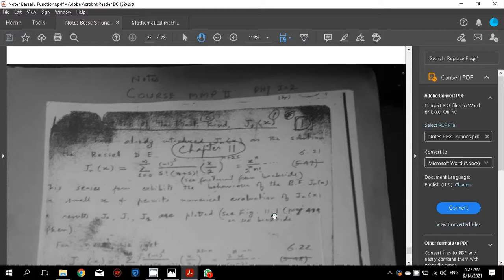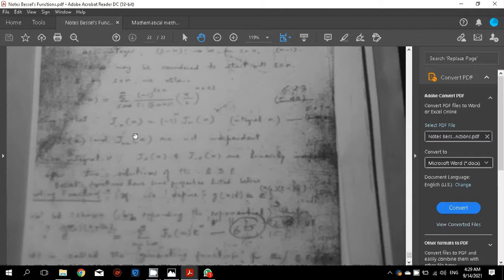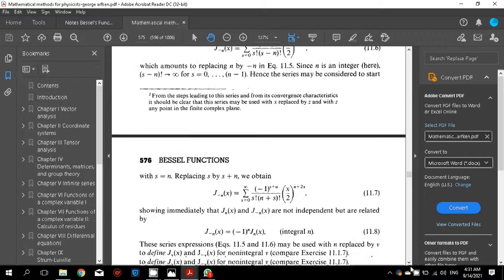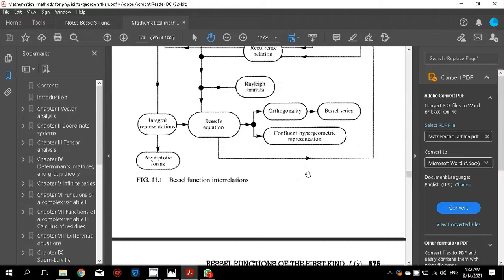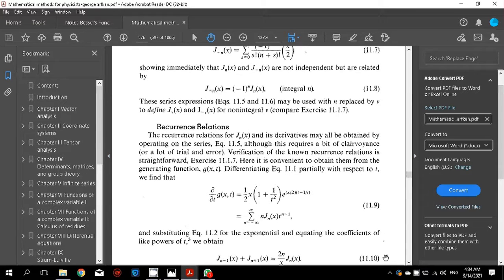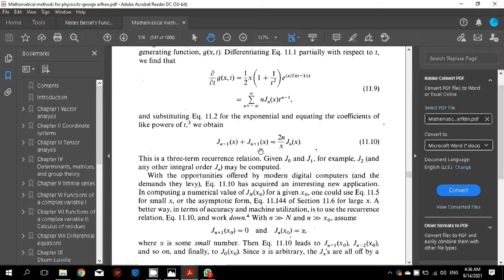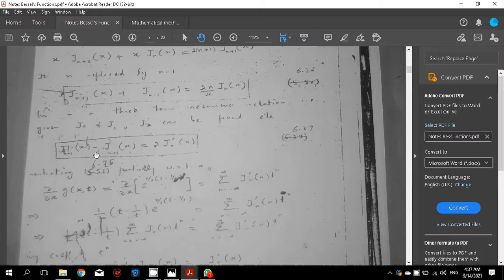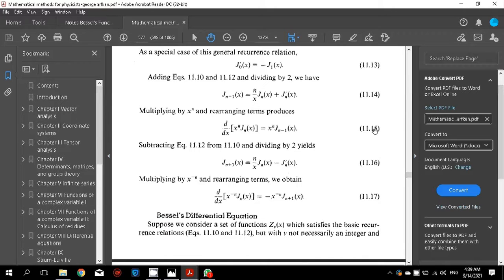BF1 Bessel's Functions 1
An introducory lecture on Bessle ' functions